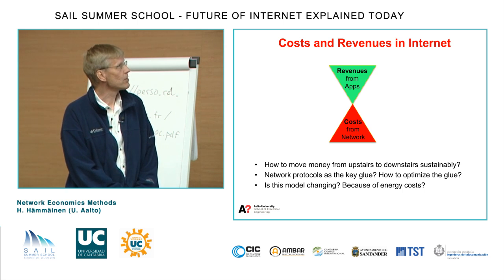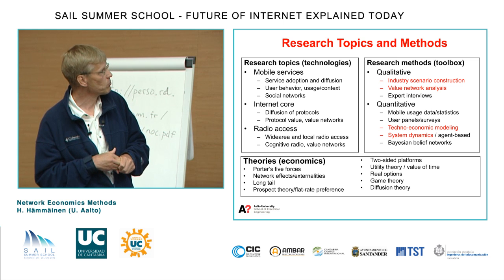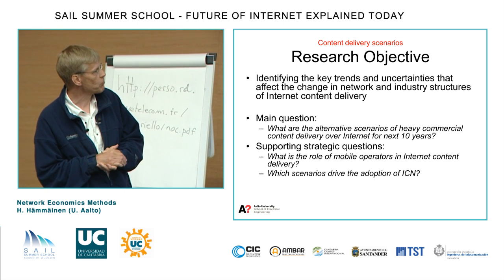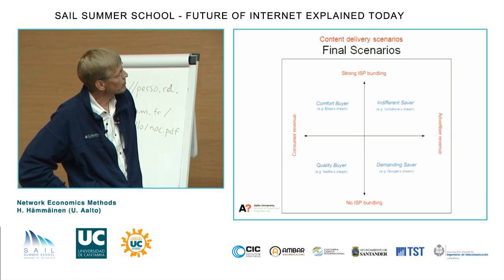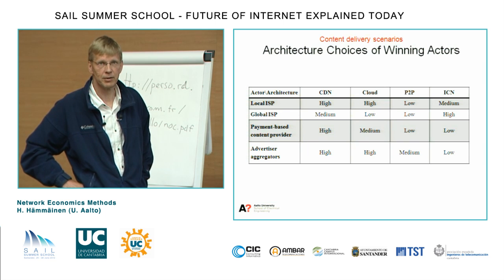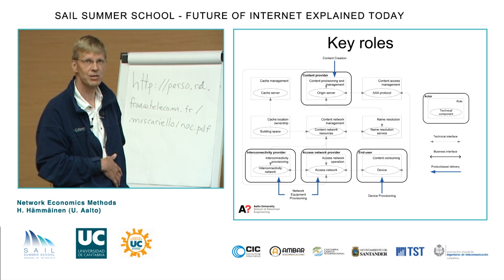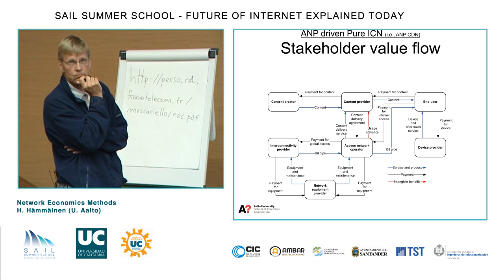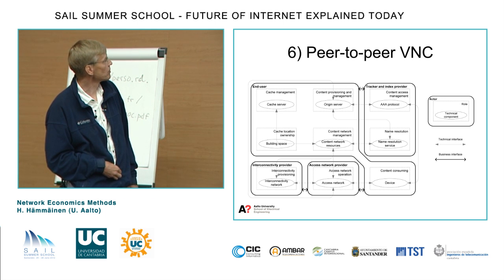SAIL Summer School: Network Economics Methods